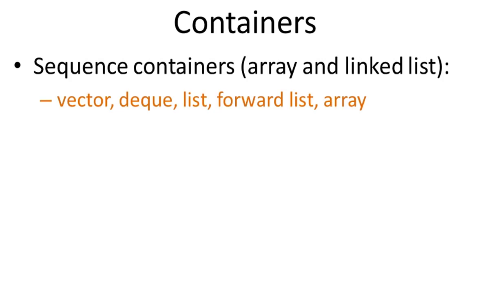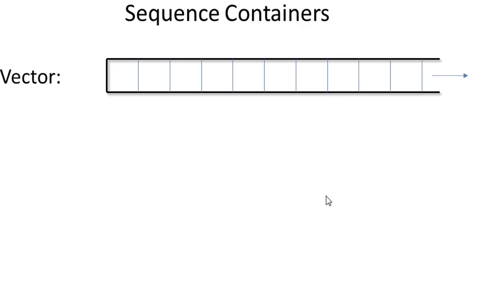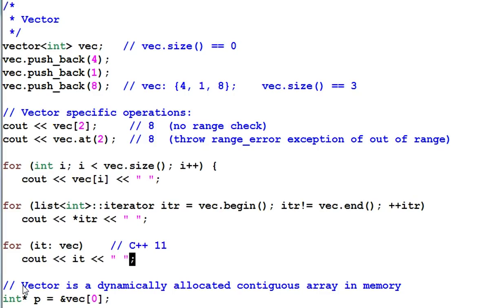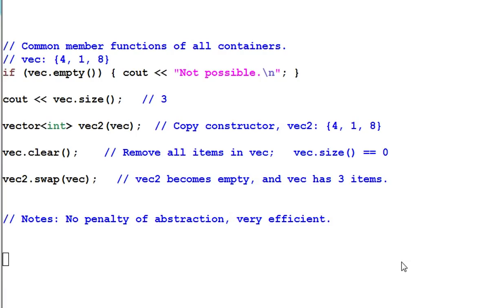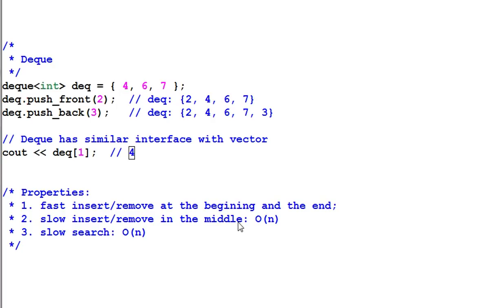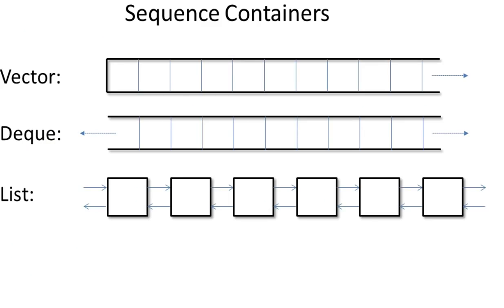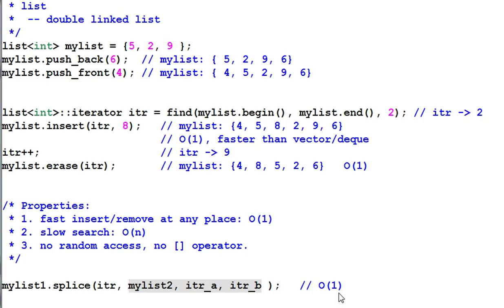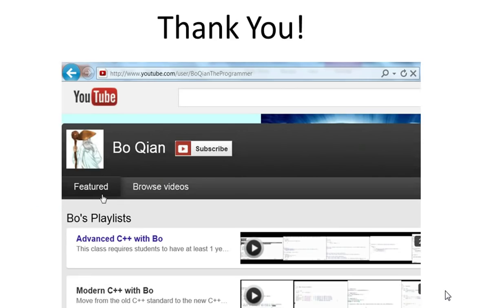Introduction of STL #2: Sequence Containers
This video covers the sequence containers of STL library:

vector
deque
list
forward list
array